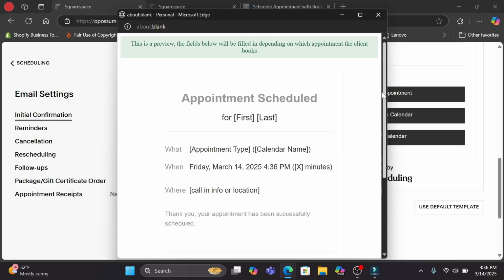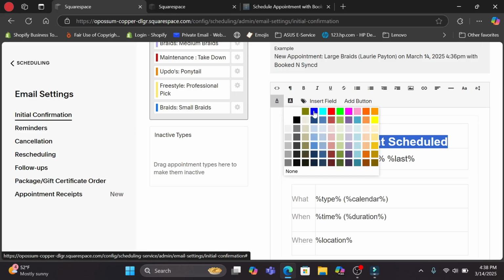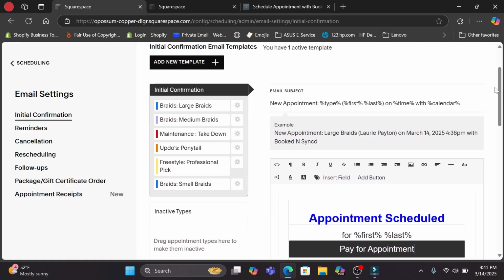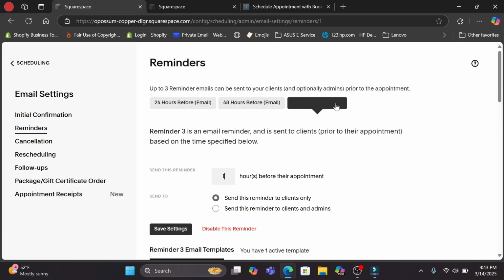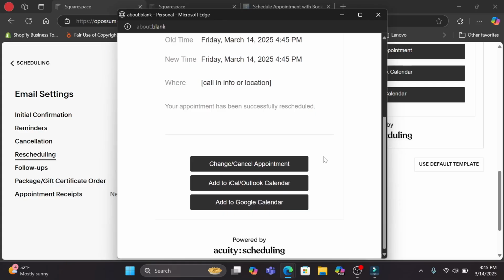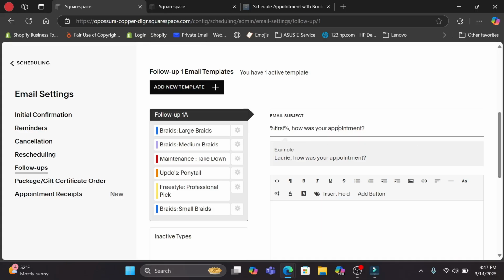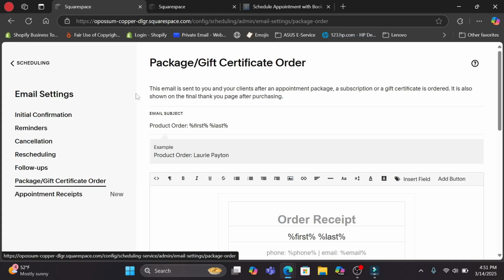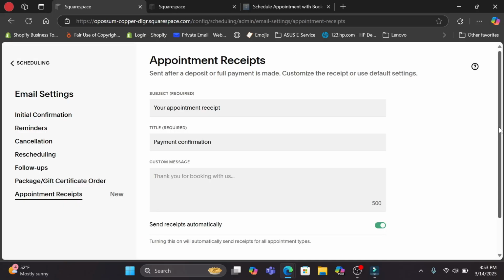Reduce No Shows | Acuity Scheduling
Life happens so don’t put the responsibility of appointment reminders on your clients, notify them automatically with Acuity Scheduling! In this Acuity Scheduling video for beauty professionals, I will show you how to create email reminders for your booking site. Let’s prevent the late arrivals and missed appointments today!

In this video, you’ll learn:
– How to customize the email template
– How clients can cancel/reschedule their appt.
– Creating different confirmations for different services
– Creative ways to use email blasts

Acuity Scheduling is perfect for lash techs, estheticians, nail techs, hairstylists, brow artists, and service-based beauty pros.

📅 Booking site resources & design templates

Acuity Scheduling is one of the best online booking systems for beauty professionals. If you’re learning how to create a booking site, automate appointments, or design a stunning booking site that converts, this channel will help you get there!